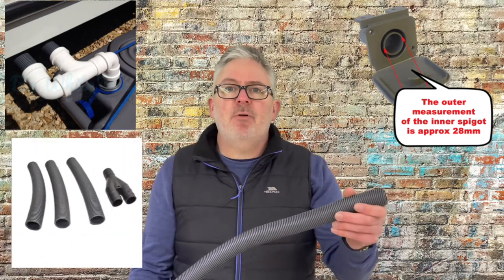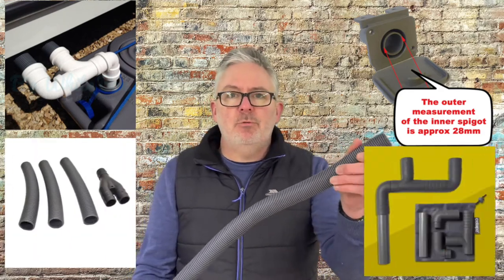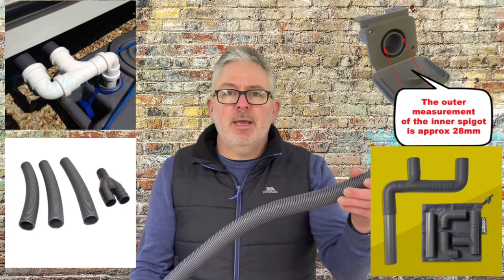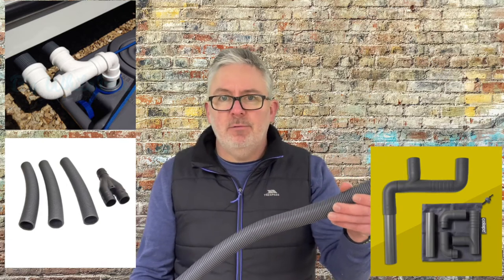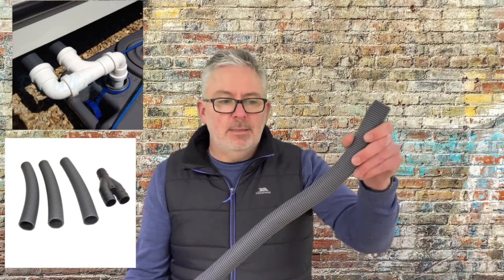Caravan Waste Pipe, Who Knew There Was So Many Sizes 23.5mm 28.5mm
What size caravan waste pipe do I need is the question we often get asked, and before we start on the length, first you need to know the inside diameter.
20mm (3/4") 23.5mm or 28mm are some of the most popular sizes but not the only options!

Here are some links to the items discussed in this video.

The hero 11 is a great bit of kit, especially since the stabilisation is insane.

GoPro Volta
Not only is the volta an excellent grip it has a built-in battery so it is great for extending filming time.

GoPro Accessory Pack
This kit includes loads of different connectors and mounts for all occasions.

All the greatness of an iphone but in a smaller form factor.

DJI MIC
Improves sound quality significantly, especially if you are moving around away from the camera, we use this with both the iPhone and GoPro